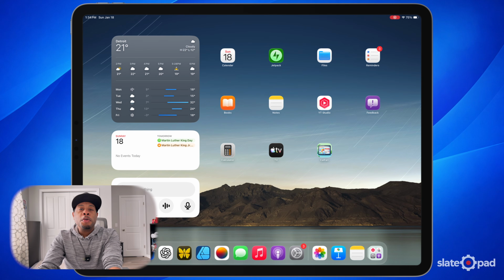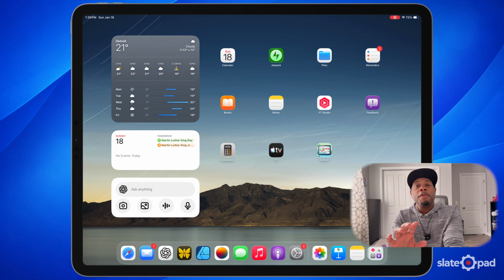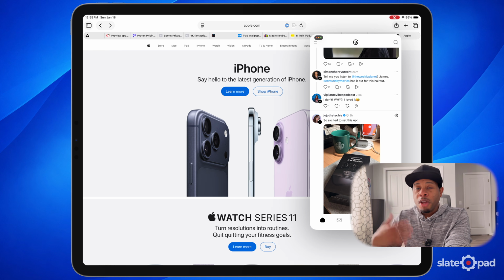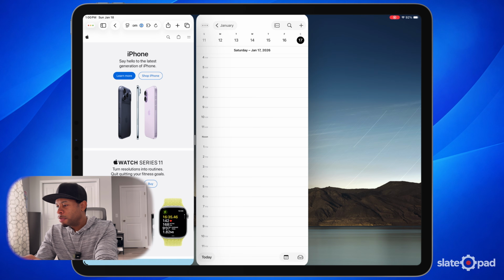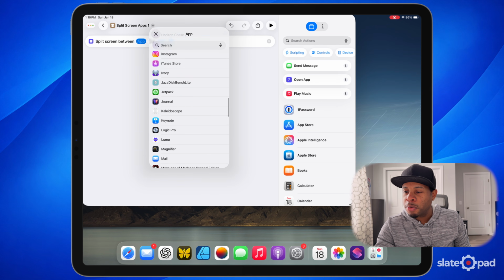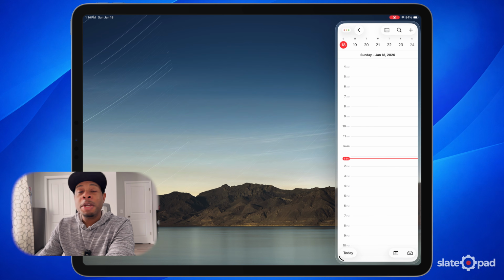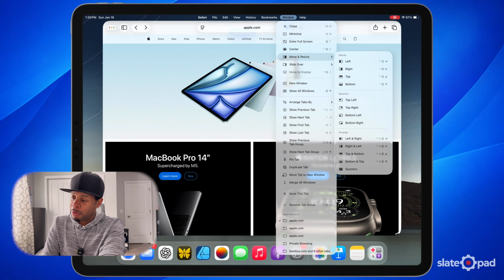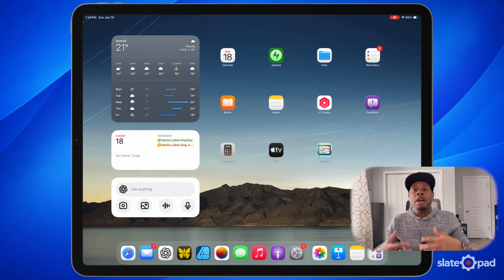How Multitasking Works on iPad (Split View, Slide Over & Windowed Apps)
For years, we’ve seen Apple struggle to define what multitasking should look like for a touch-first computer. These days, multitasking on iPad is as powerful as its ever been, but still confusing for many.

In this video, I break down how iPad multitasking works today, including Full Screen Apps, Split View, Slide Over, Windowed Apps, and Stage Manager, and help you decide which modes make the most sense for how you use your iPad.

This guide is based on the current iPad multitasking system, updated for iPadOS 26.

Chapters / Timestamps

00:00 – Intro
00:39 – Requirements
01:48 – Full Screen Apps
03:57 – The Shelf
04:46 – Corner Shortcuts
06:14 – Windowed Apps
07:02 – Floating iPhone Apps (soapbox / rant)
08:01 – Getting Started with Windowed Apps
09:22 – Double Tap to Maximize a Window
09:31 – Window Tiling
10:37 – Different Layouts per Orientation
11:19 – Split View
13:08 – Using Shortcuts to Launch Apps in Split View
15:40 – Slide Over
18:06 – Resizable Slide Over Window
18:25 – Any App Can Be a Slide Over App
18:58 – Keyboard Shortcuts and the Menu Bar
20:15 – Stage Manager
22:21 – Conclusion